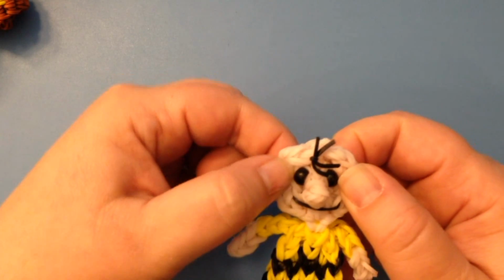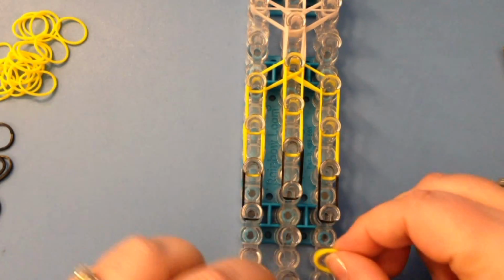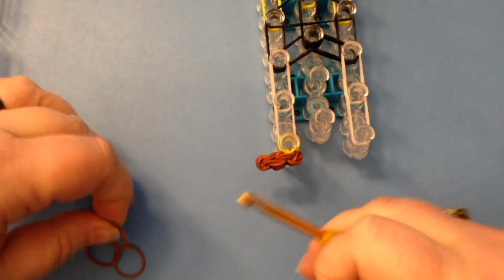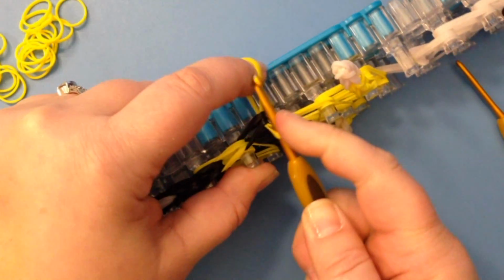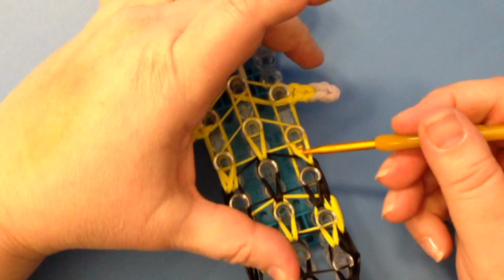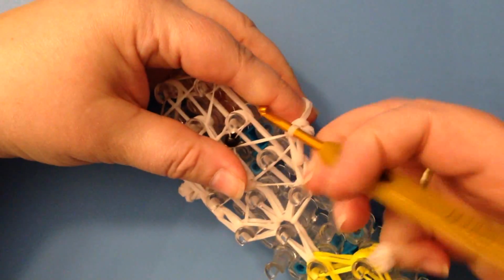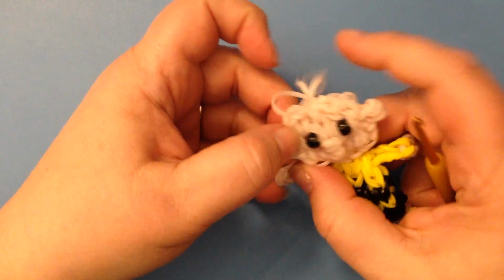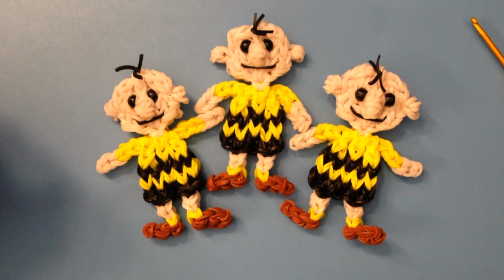Rainbow Loom Charlie Brown Loom Band Figure from Peanuts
Approx. Band Count : Skin Tone = 69, Brown = 20, Yellow = 48, Black = 30

1. Using any social media forum such as, but not limited to, Google, email, Blogger, Twitter, Instagram, Etsy, Facebook as long as you provide a back-link or the URL of the content you wish to disseminate; and
2. You may display photographs of creations you've made using these instructional video's providing you credit the designer